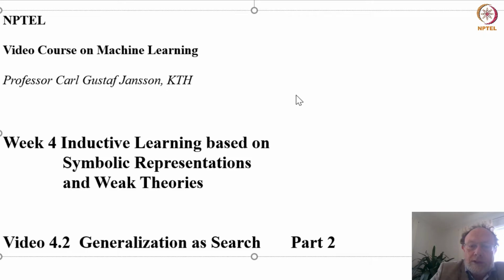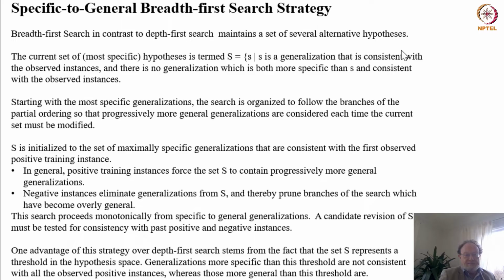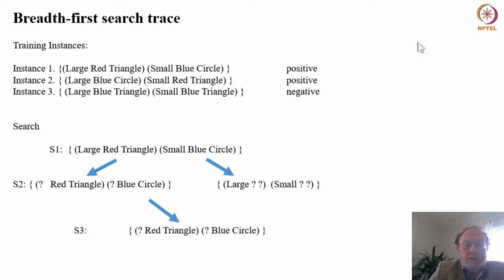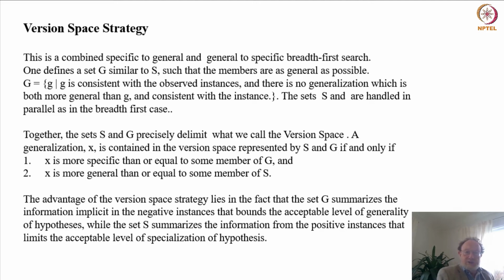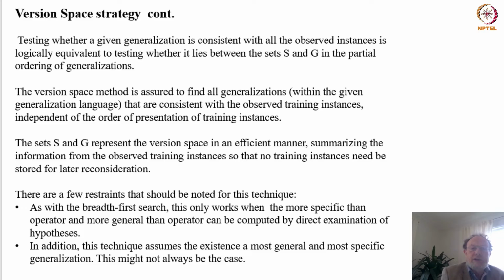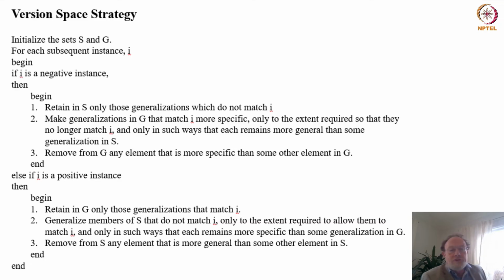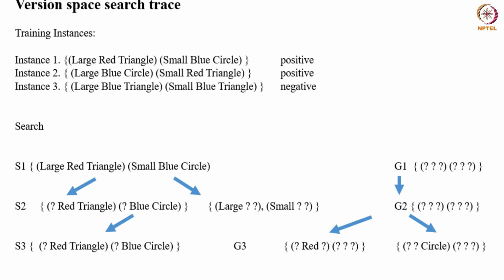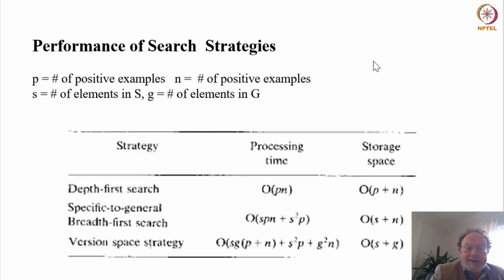Generalization as Search - Part 02